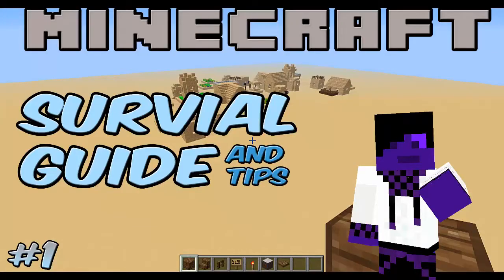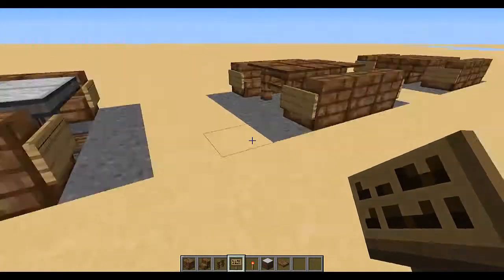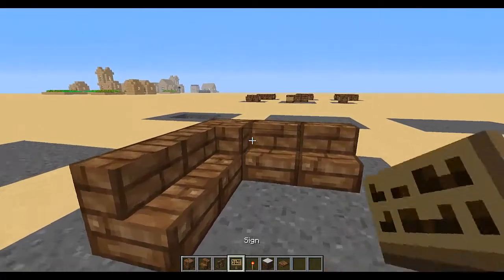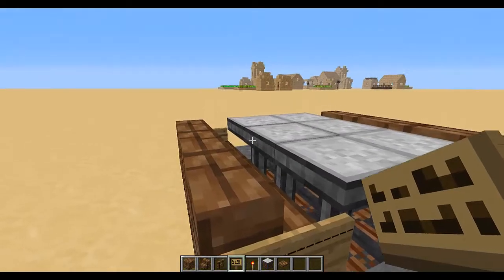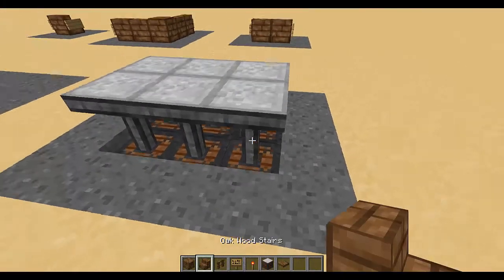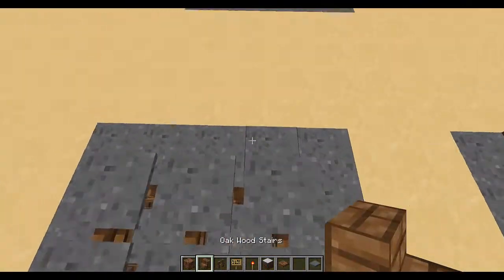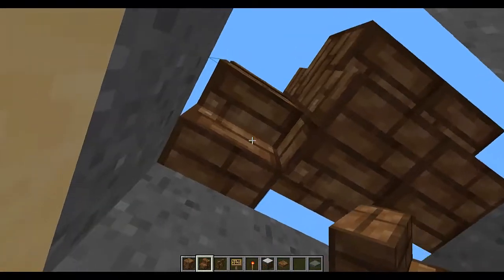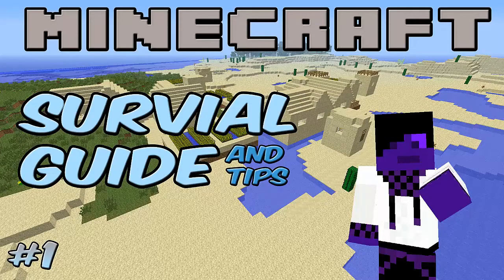Minecraft | Building Guides and Tips | Chairs And Tables | #1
This video series has been renamed after the video was released, therefore some elements of the video may be inconsistent with the title and thumbnail.This is a brand new series bought to you by bobby555 and he is going to show you some useful tips and tricks.In this episode he shows you how to makes chairs and tables in 3 different ways.